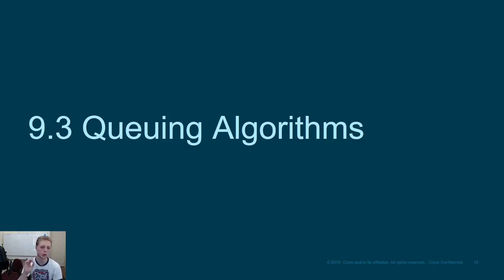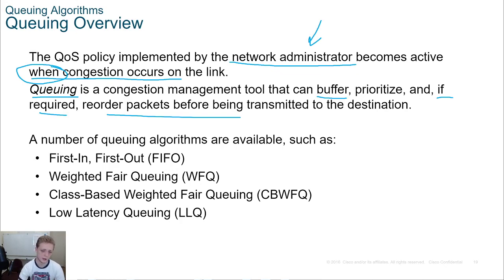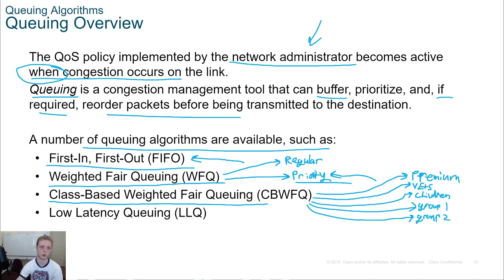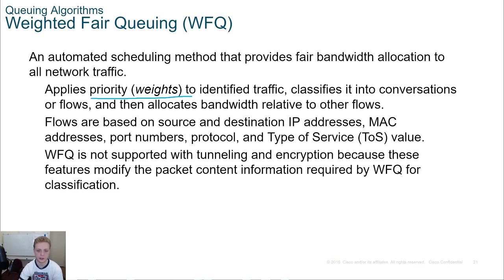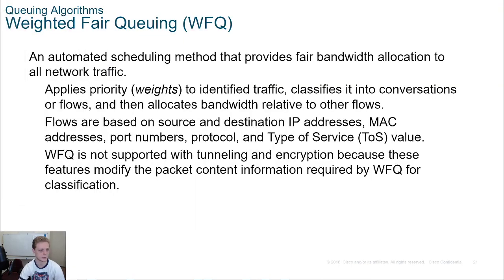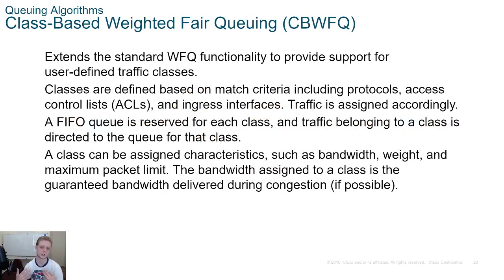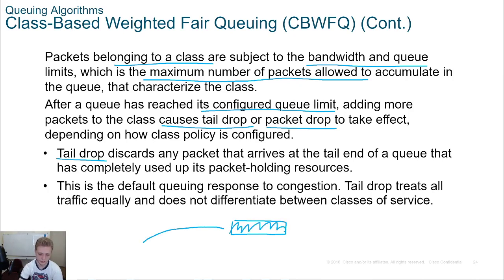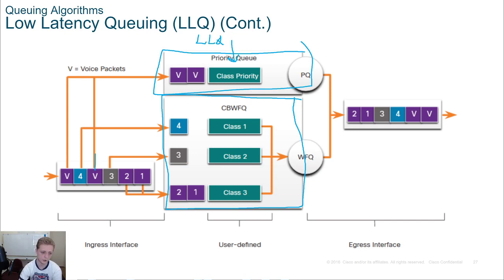CCNA 3 - Module 9 - Section 9.3 - Queing Algorithms